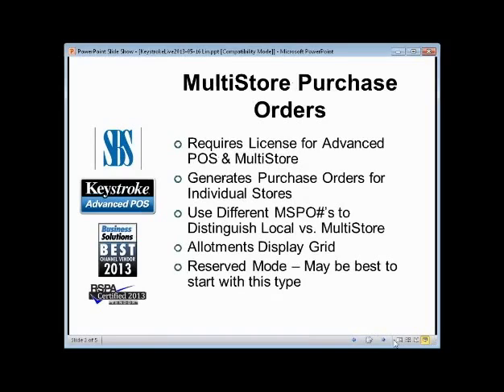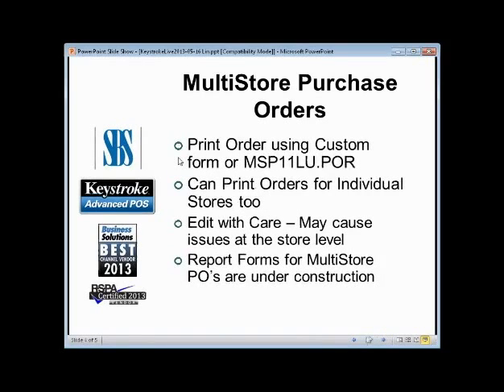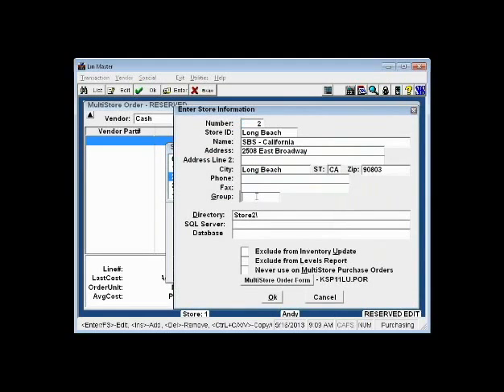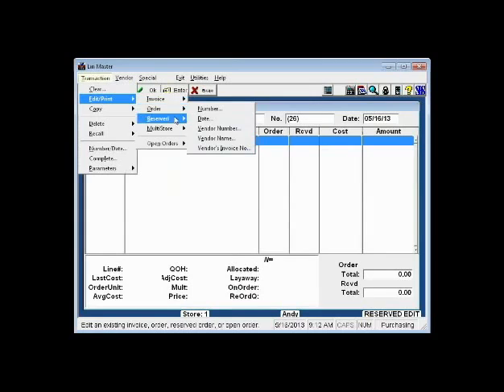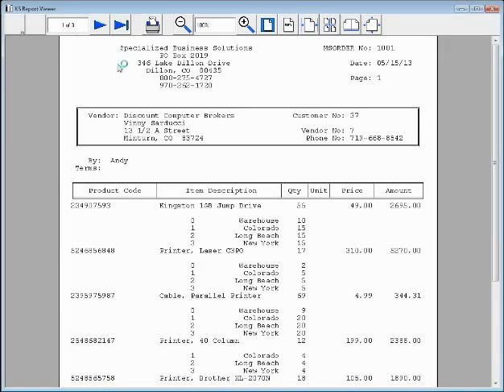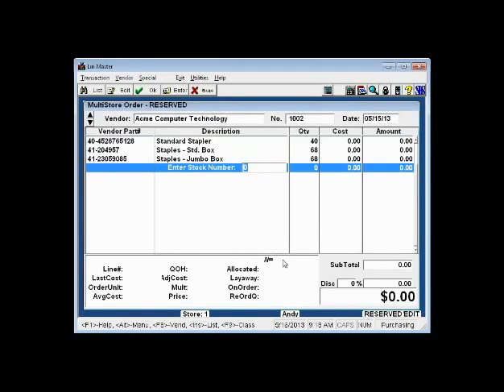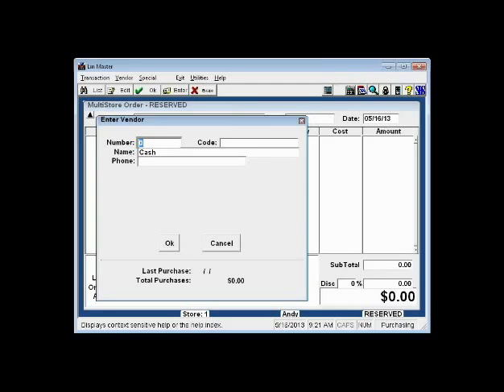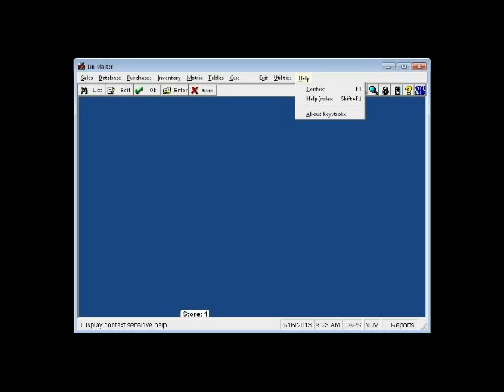Keystroke Live! 05/16/13 - MultiStore Purchase Orders